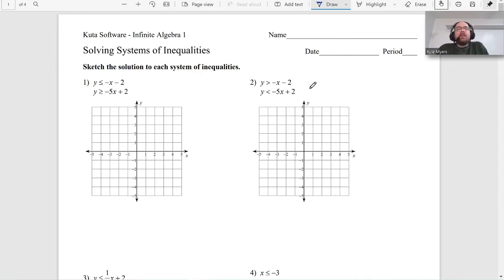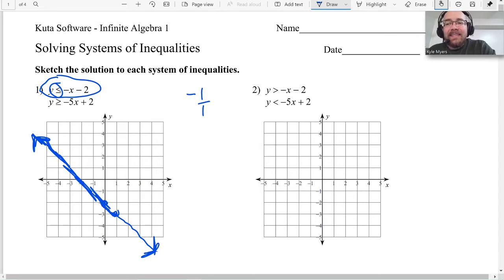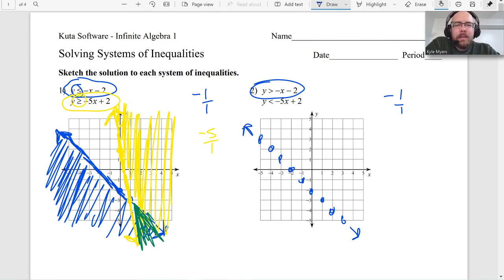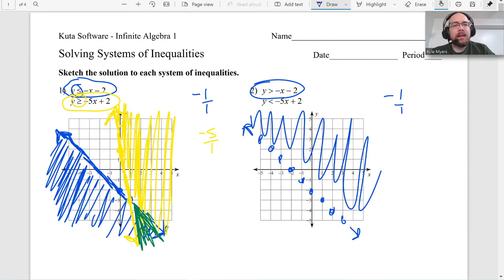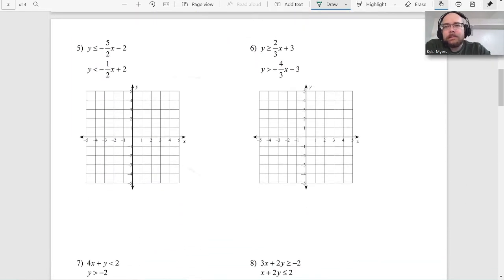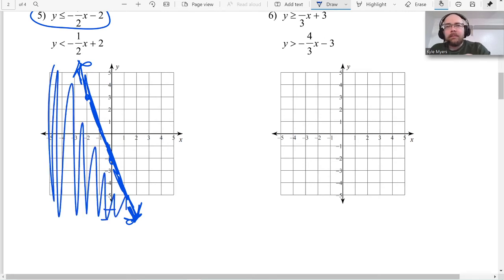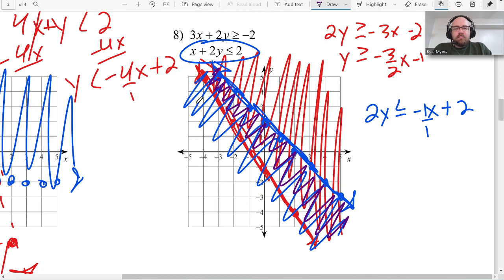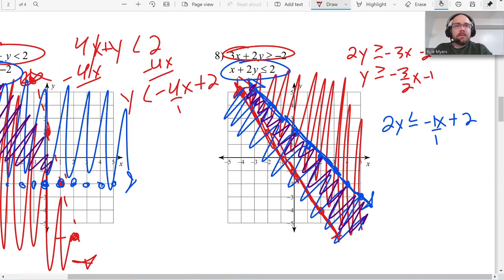Solving Systems of Inequalities- Algebra 1 Kuta Worksheet Series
Would you like to know what your “Math Personality” is, what classes you will excel at, and what careers that could translate to? Take my free quiz at MyersMathematics.com/quiz

This video is part of a series on worksheets for Algebra 1. Many teachers like to assign Kuta worksheets, because they are easily accessible and have the answers included- so in these videos I explain not just the answers, but how to do each problem step by step, and sometimes using several different methods so you can find a way that suits how you learn.

Have a blessed week y’all!